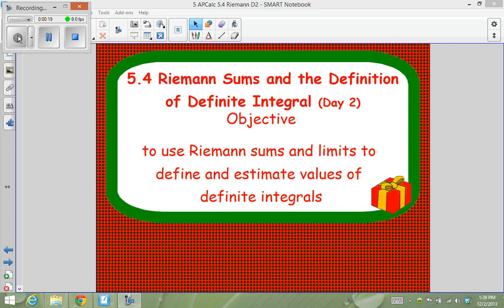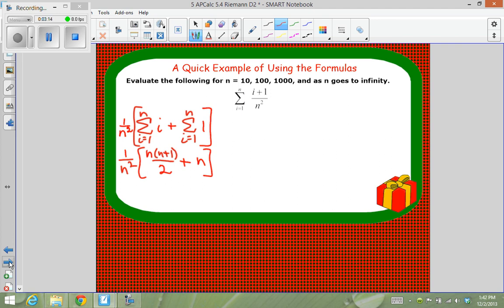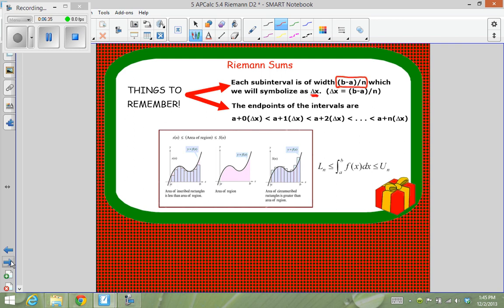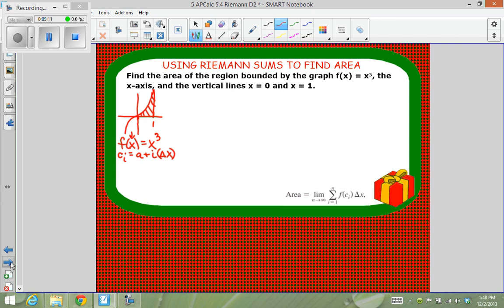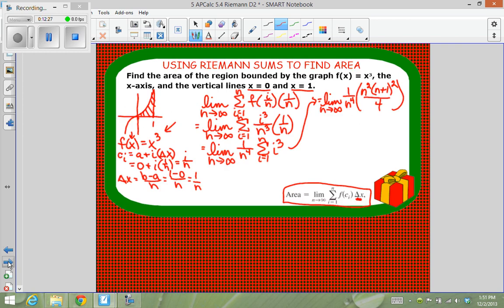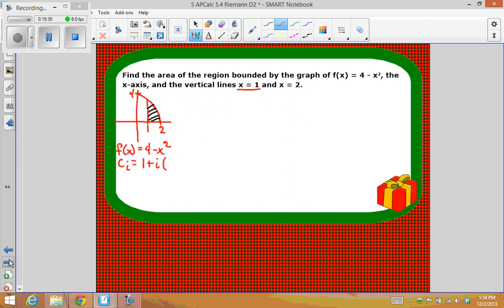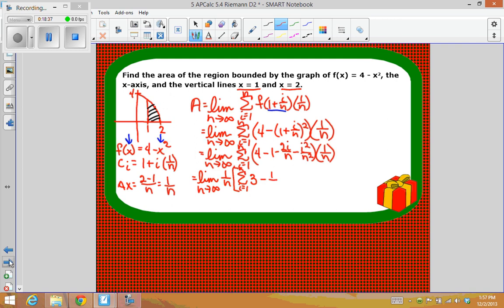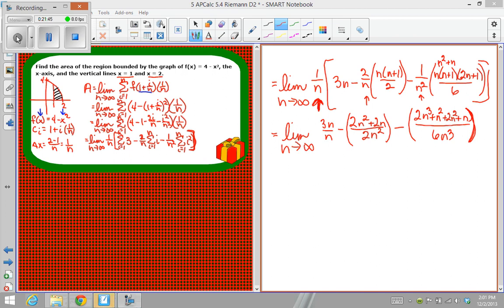5.4 Riemann Sums Day 2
This video discusses evaluating Riemann Sums using summation formulas and rewriting them as definite integrals.